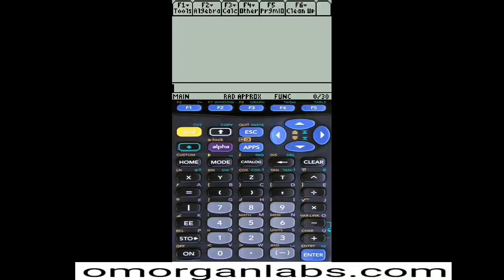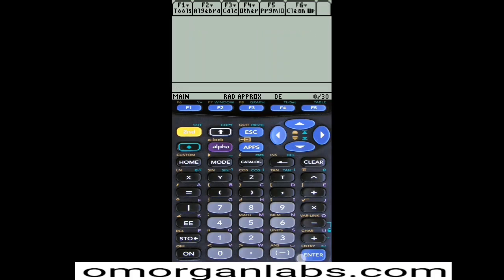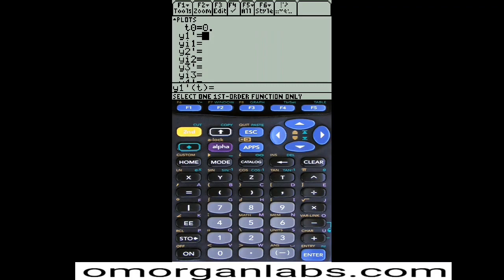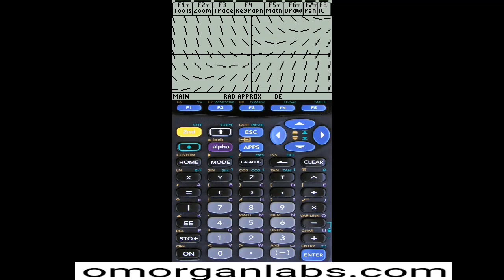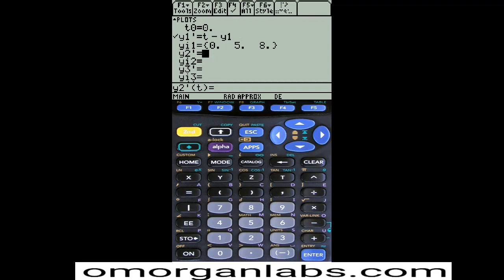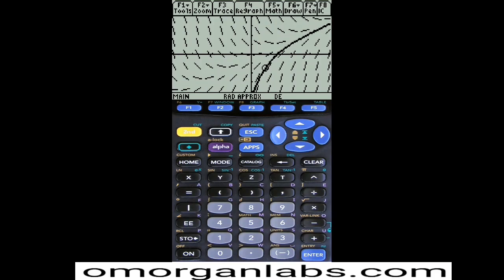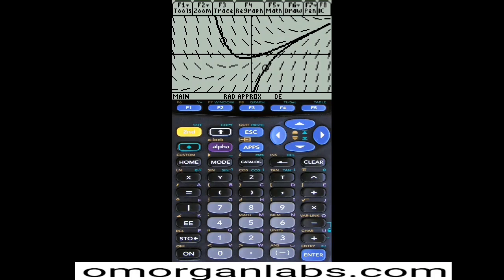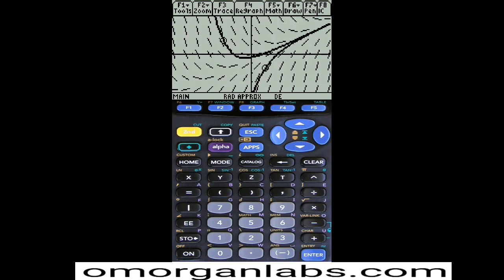GCT41 Slope fields TI-89 Differential Equations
Plot slope field in TI-89

Support omorganlabs $$$